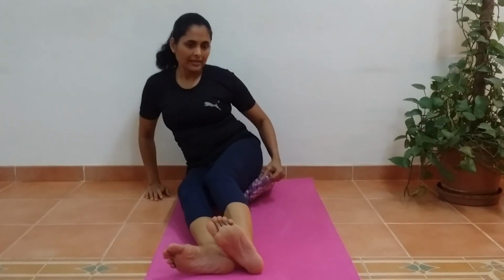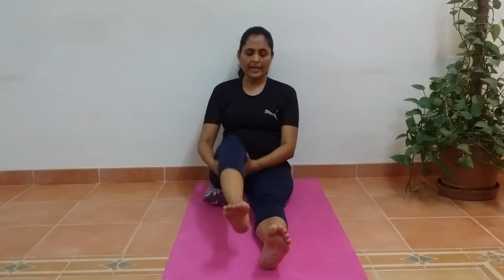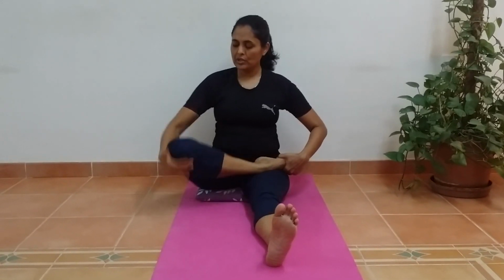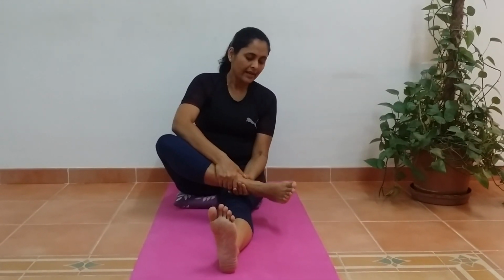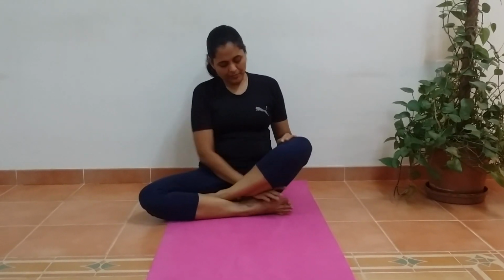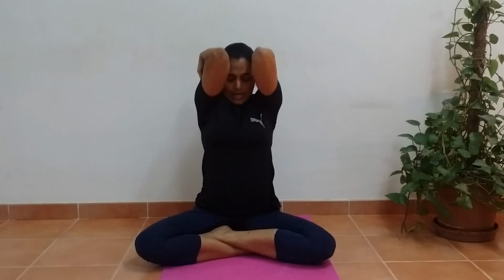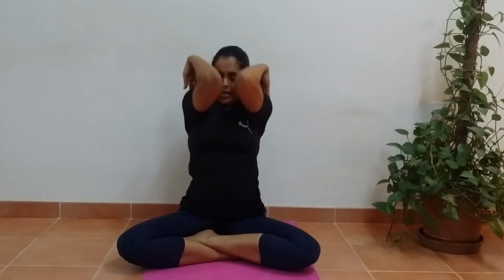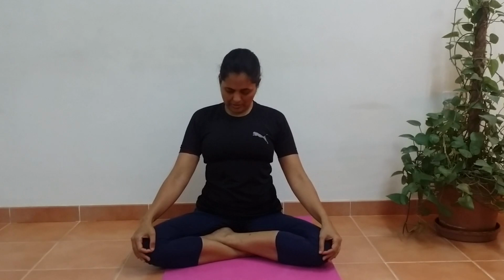Yog Bhumi | Yoga Sukshma Vyayama | Subtle Exercises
Sukshma vyayama, are the essential exercises to lay a firm foundation in yogic life. A great way to transform blocked energy into flowing energy.

Who can do?
Can be practiced by anyone: beginner or advanced, young or elderly and by those with any health issues.

Benefits:
They help in opening up all the major joints and relaxes the muscles of the body and are useful in developing awareness of the body’s movements.
Helpful in removing the energy blockages which prevent the free flow of the energy in the body and mind.

Causes of Energy blockage:
The energy blockages may happen due to wrong posture, disturbed bodily functions, psychological or emotional problems or an imbalance lifestyle.
This initially results in stiffness, muscular tension and lack of proper blood flow. However, if these blockages become chronic, a limb, joint or physical organ may malfunction, fail or become diseased.
Regular practice of these exercises removes energy blockages from the body and prevents new ones from forming.

Practice Note:
These asanas should be done in a relaxed atmosphere to relax the muscles. These relaxing impulses travel back to the brain and relax the mind; they tune up the autonomic nerves, hormonal functional and the activities of internal organs.